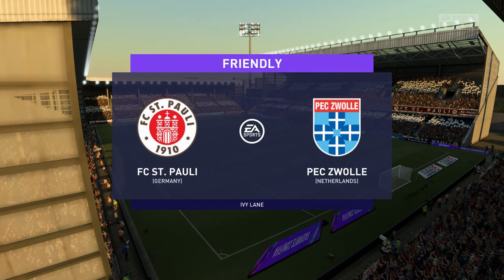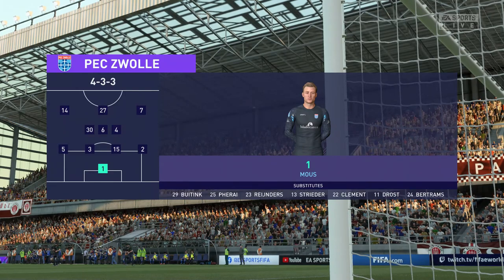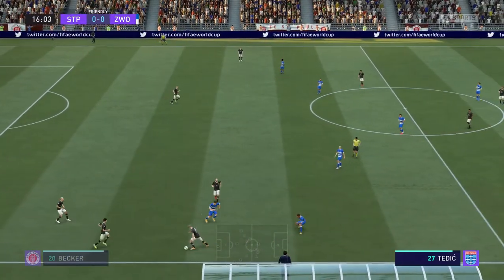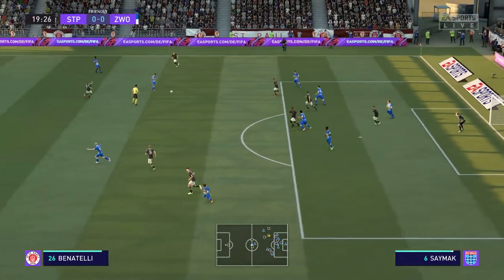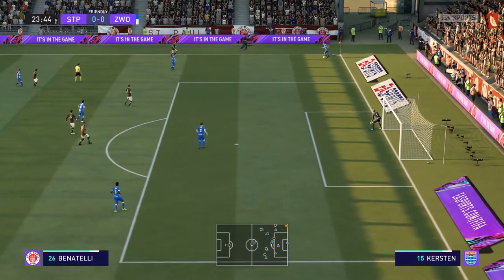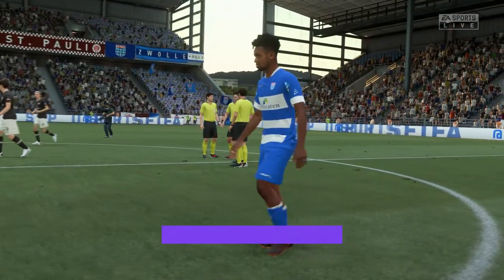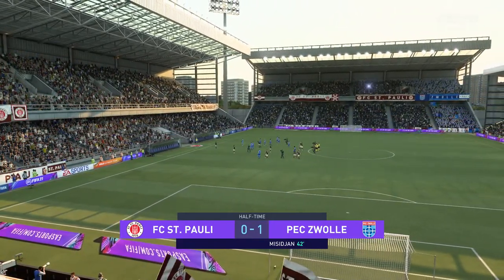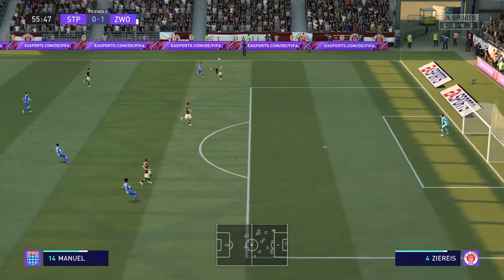St. Pauli vs Zwolle - Club Friendly 2021 | Prediction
FIFA 21 Gameplay (PS4 HD) [1080p60FPS]
Specs:
Playstation 4